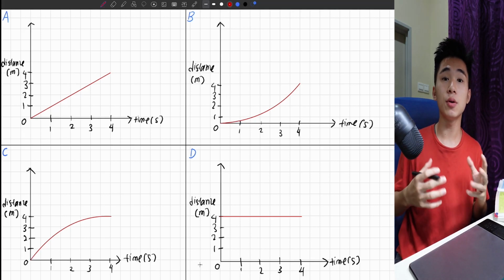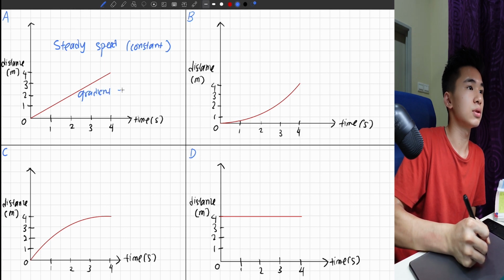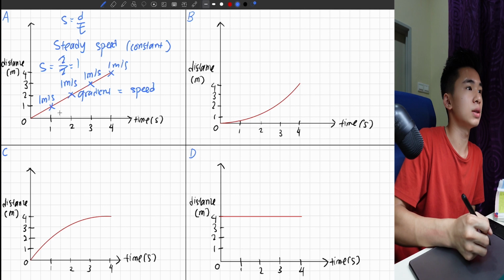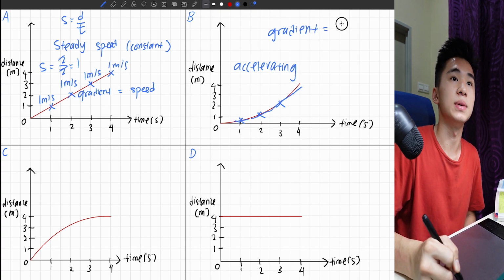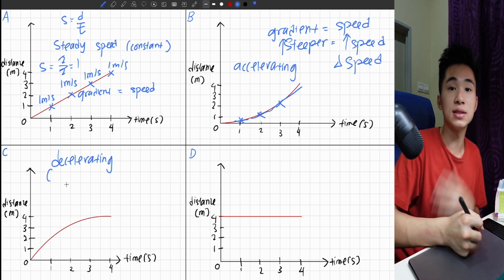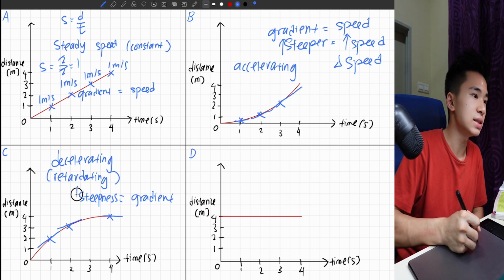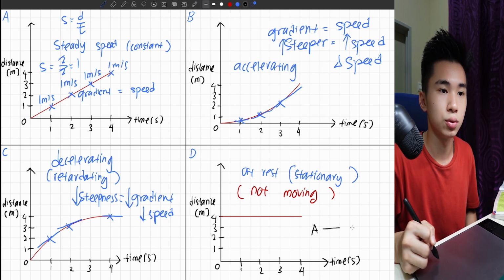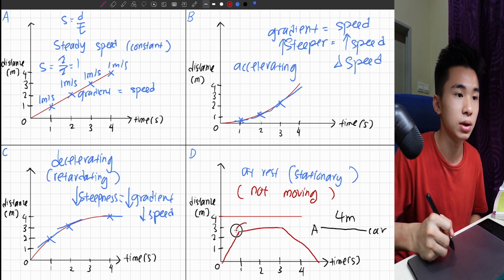Distance-time motion graph |GCSE (Physics class)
Steepness = gradient = speed
Increase in steepness means, increase in speed

For graph D the horizontal starts from time zero ,means it is stopped at some point and from some point that and the speed is neither increasing nor decresing it is at rest (not moving) . We usually se the horizontal line in the trapezium graph.

0:00 intro
0:18 constant speed
1:43 acceleration
2:53 deceleration
4:11 at rest
5:38 outro

🔵About me
Name : Jadrian Ng
What’s my age ? : 17
Gender : male
Nationality  :  Malaysian (Chinese)